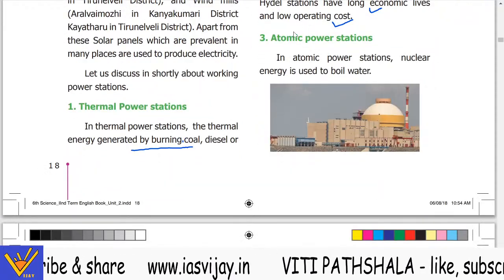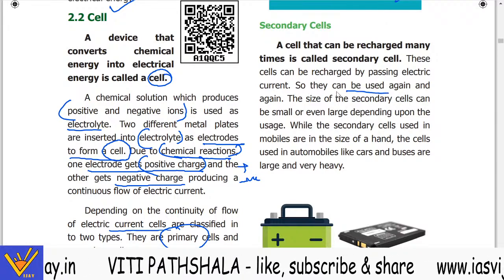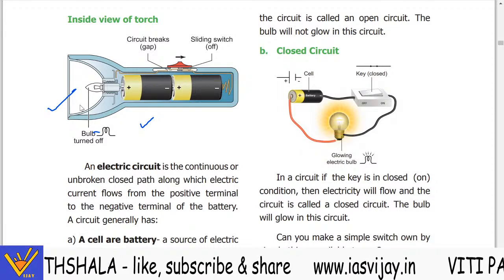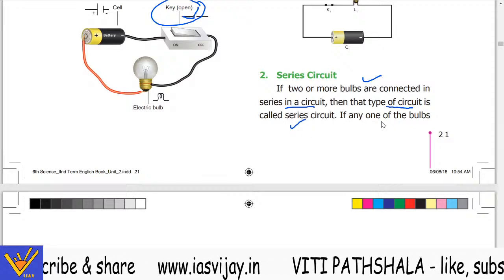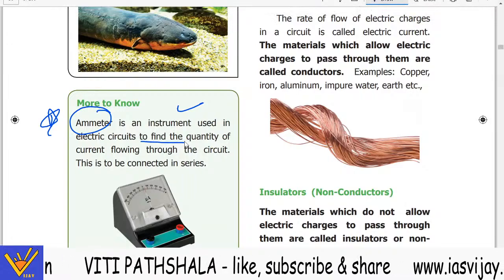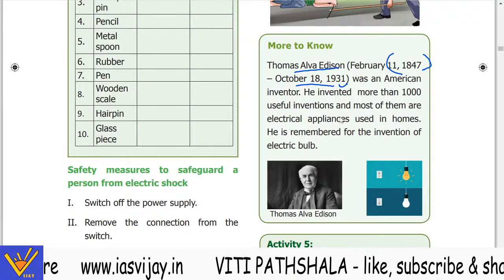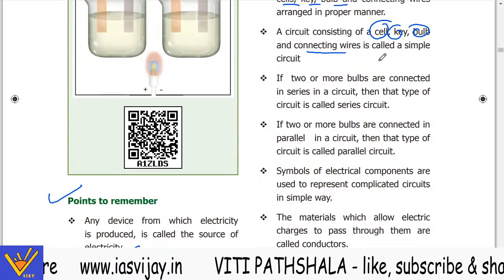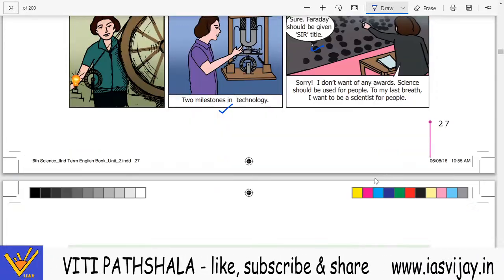#20 | 6th class Term 2 | Electricity | UPSC